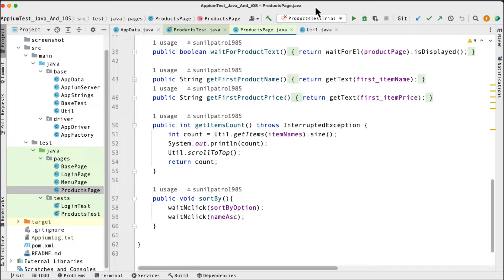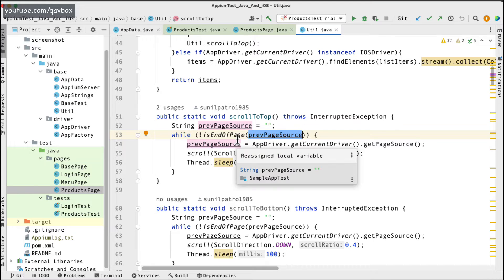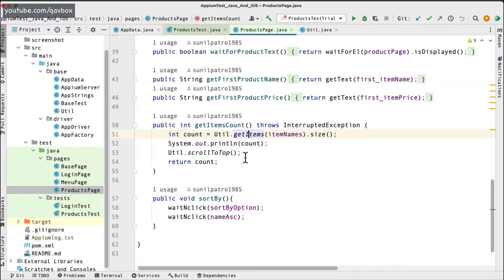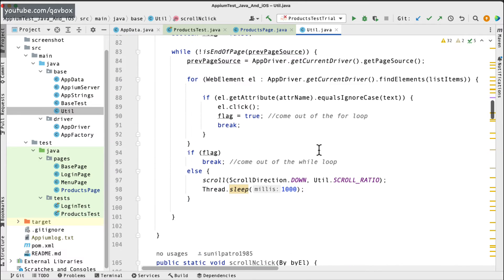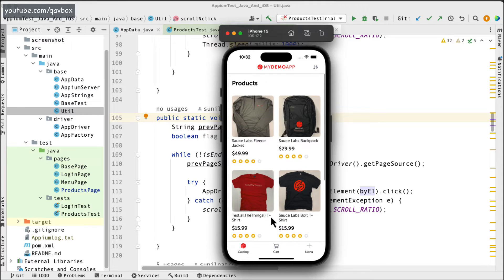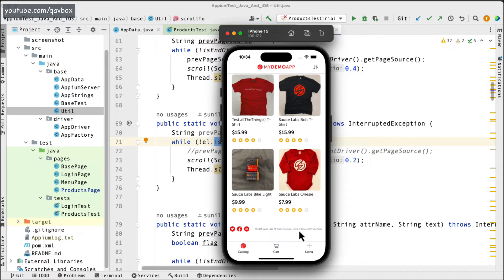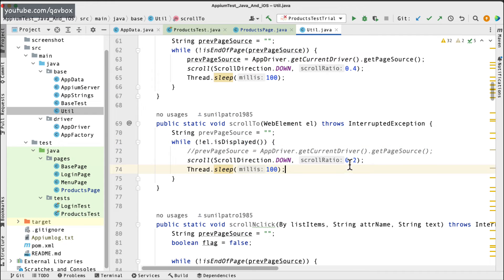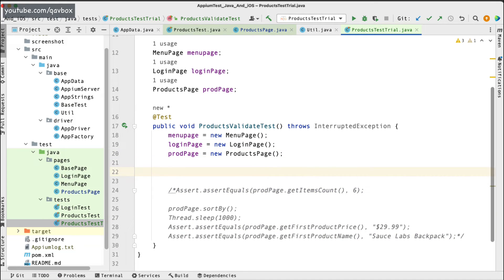Handling scrolling issue with iOS mobile apps | Appium Java framework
This video will explain how to handle common issues with issues and how to proceed with the element interaction.

Sauce labs MyDemo mobile application's Products page test cases.